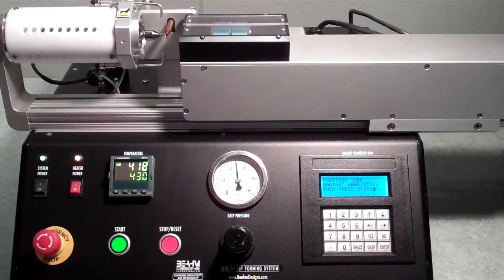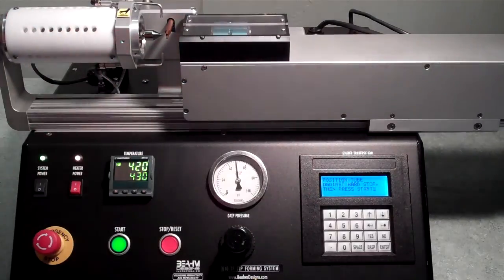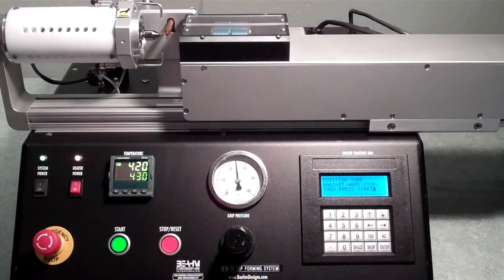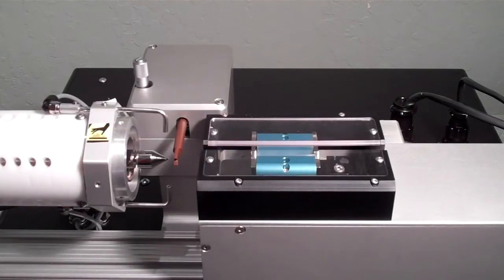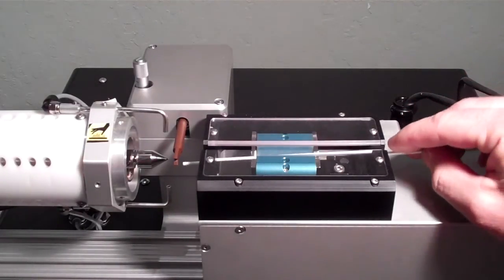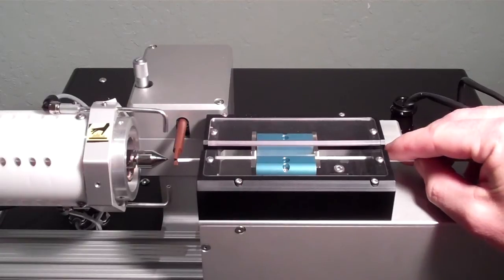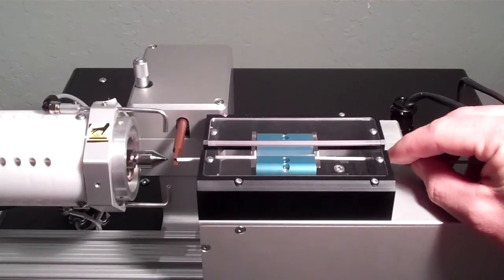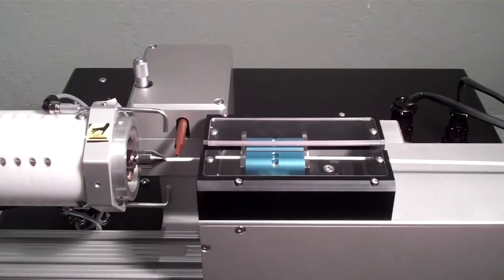Catheter Tube Flare 610TF.MP4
Catheter Tube Flaring Machine.  Automated Flaring System provides greater conical forming control of flare length and geometry.

The machine accommodates quick tool change for multiple conical and cuff geometries and allows allows operators to flare, expand or cuff the ID of PTFE sheaths, and other thermoplastic tubings.  Automated parameter controls include timed heat, timed cooling, insertion force to set the shape in the material.

The Automated Flaring System gives you:

Excellent flare speed control.
Controller based sequence for more parameter options
Cuffing Capability
Achieve a variety of flare geometries with quick tool change.